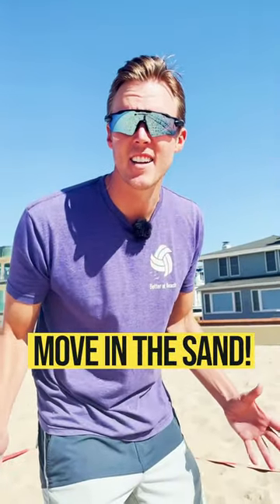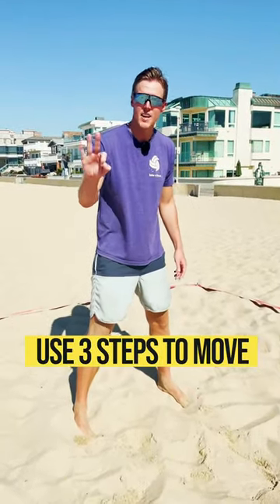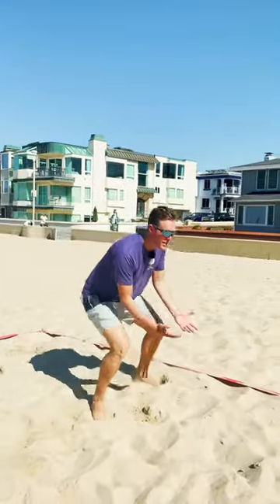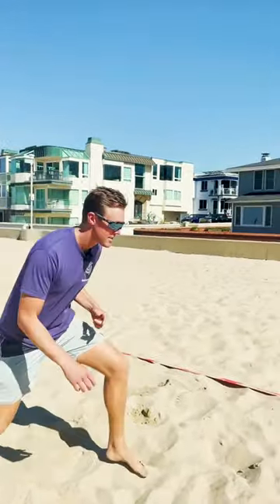Volleyball Move in the Sand With Efficiency.